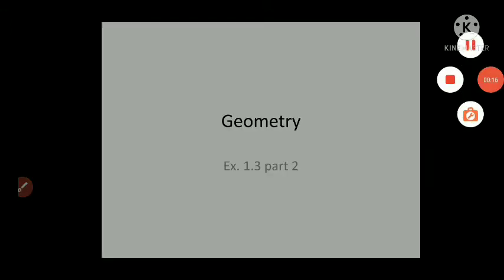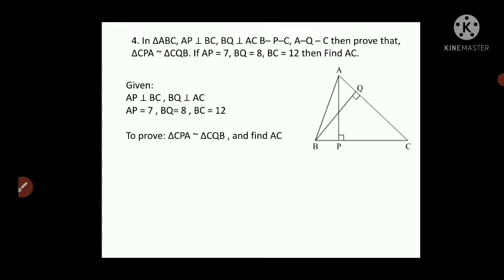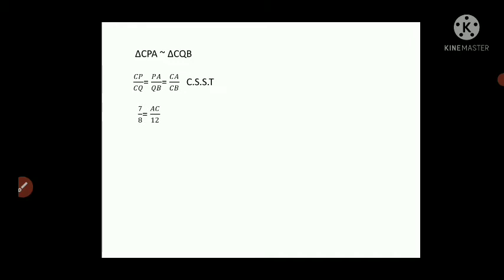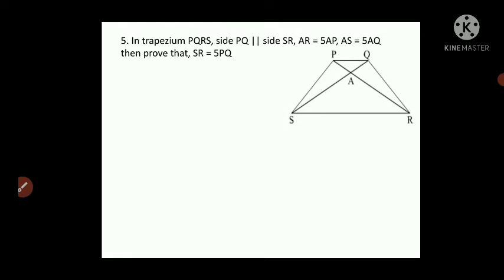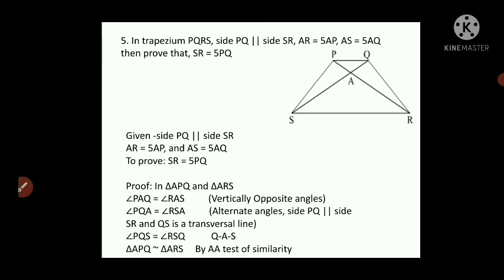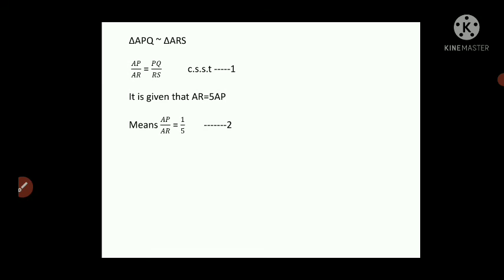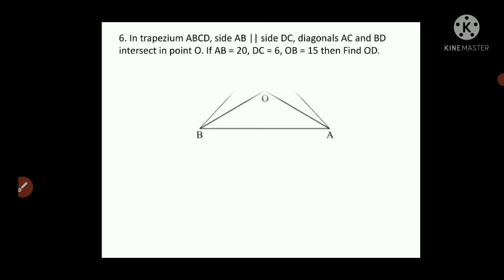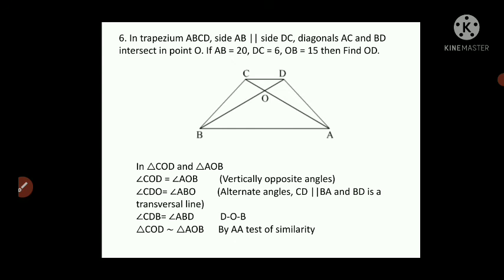ssc 1.3 part 2